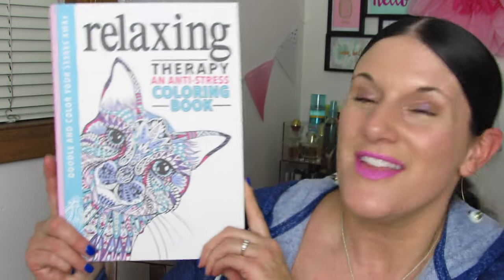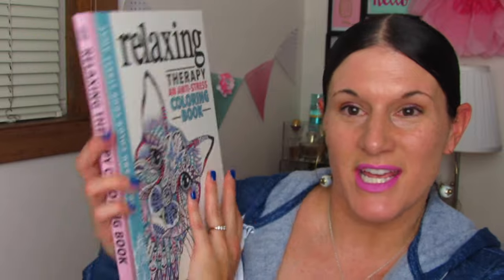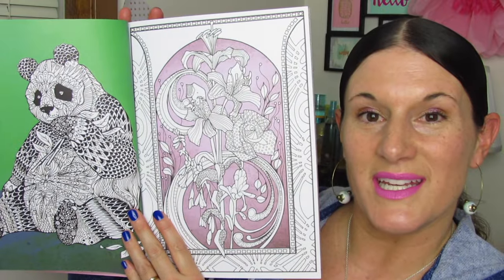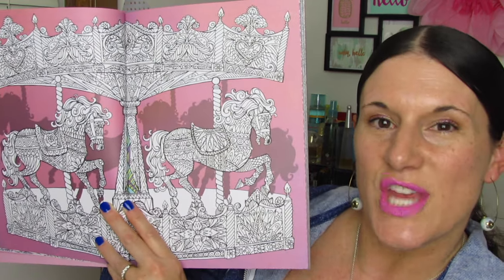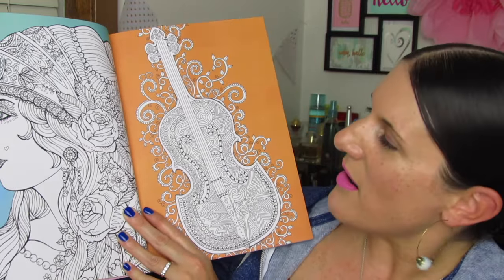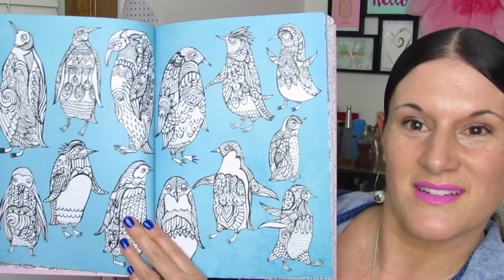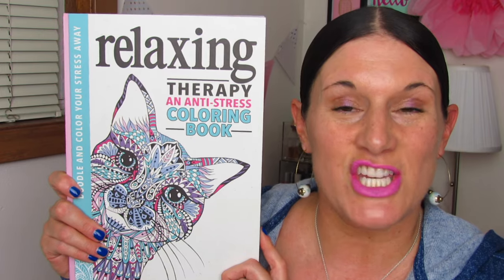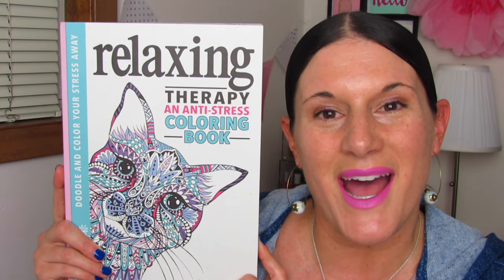ADULT COLORING BOOKS | Relaxing Therapy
Relaxing Therapy by Running Press